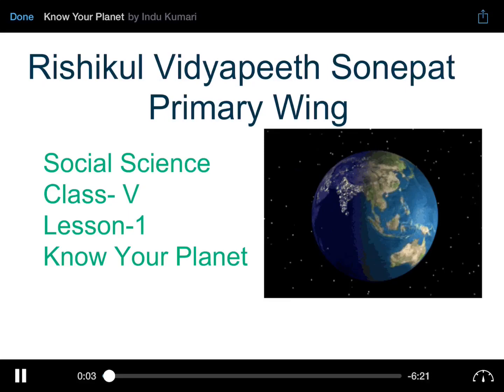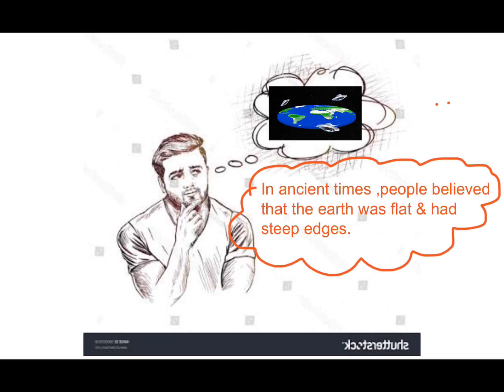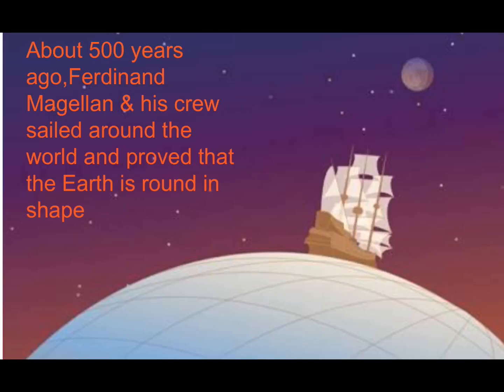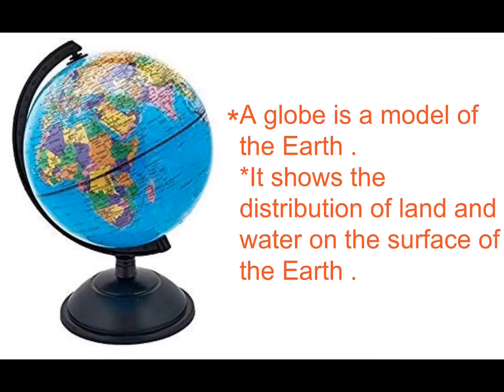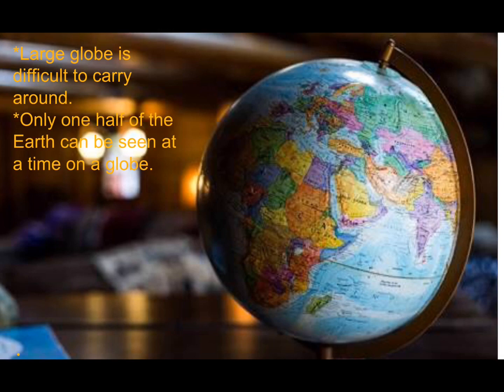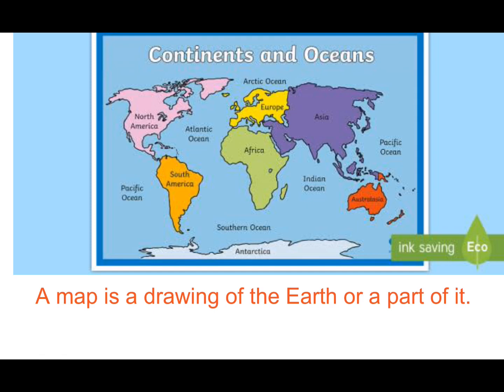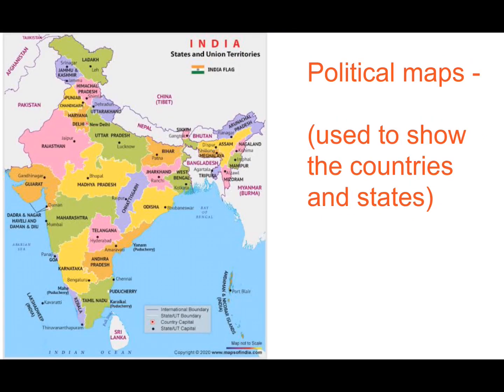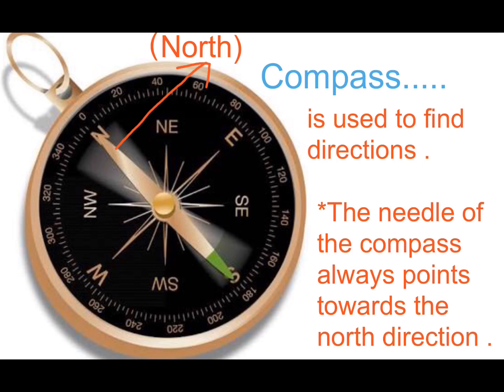KNOW YOUR PLANET CLASS - V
Globes help us to study the earth